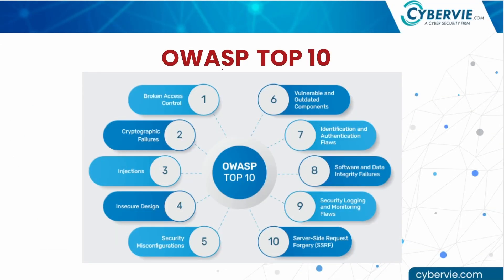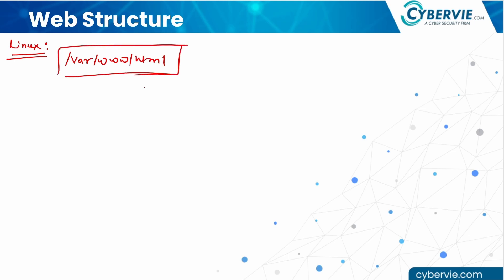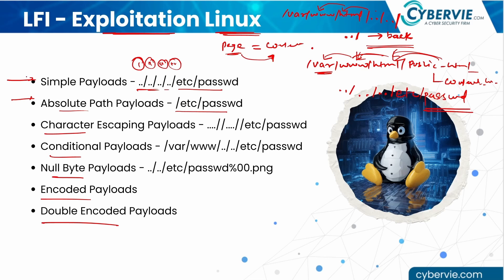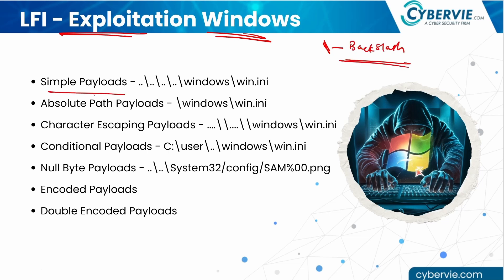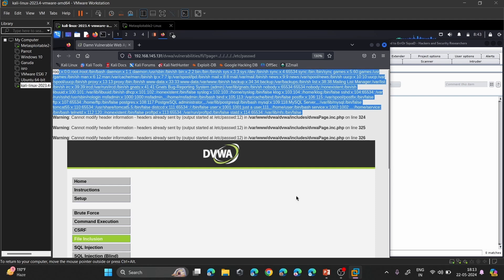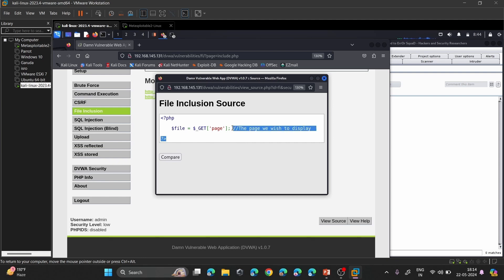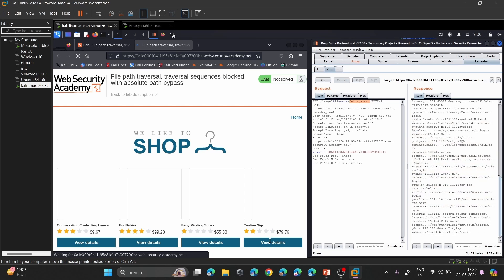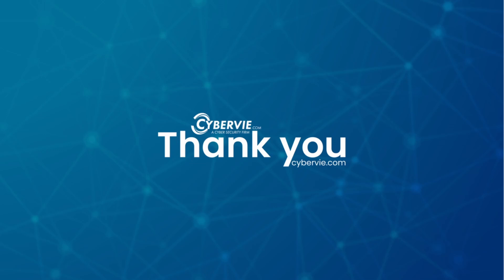The ULTIMATE GUIDE to Master File Inclusion Vulnerability || Part - 1 || English Subtitle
The Ultimate Guide to Master File Inclusion Vulnerability | Part - 1

Welcome to our YouTube video dedicated to unraveling the complexities of cybersecurity! In today's episode, we embark on a journey through the intricate world of File Inclusion Vulnerabilities. From understanding the fundamentals of OWASP TOP 10 to delving deep into LFI and RFI methodologies, we're here to equip you with the knowledge and insights needed to navigate the ever-evolving landscape of application security. Join us as we decode the mysteries behind file inclusion vulnerabilities and empower you to become a vigilant guardian of cyber systems. Let's dive in!

TIMESTAMPS
00:00 : Intro
00:22 : Disclaimer
00:37 : Agenda
01:50 : OWASP TOP 10
03:32 : File Inclusion Vulnerability
04:27 : Web Structure
10:26 : LFI (Local File Inclusion)
14:17 : LFI Black Box Methodology
16:10 : LFI Exploitation and Impact
22:00 : LFI Labs
22:30 : Solving DVWA labs
35:42 : Solving Portswigger Labs
49:08 : Conclusion

🔔 Gain awesome cybersecurity knowledge and stay updated on the latest trends in cybersecurity.

Transform Your Career: CSEP Certification + Guaranteed Job Placements (T&C)!